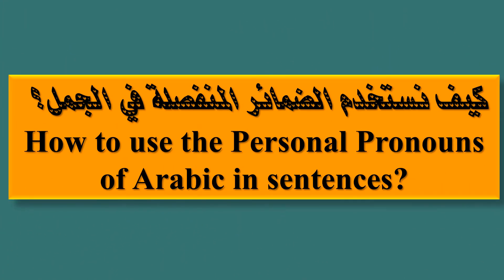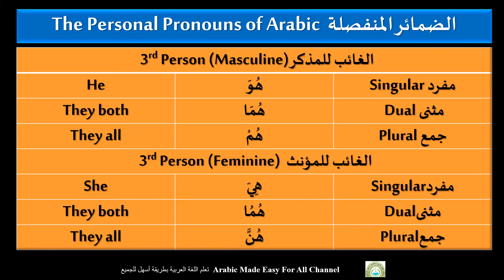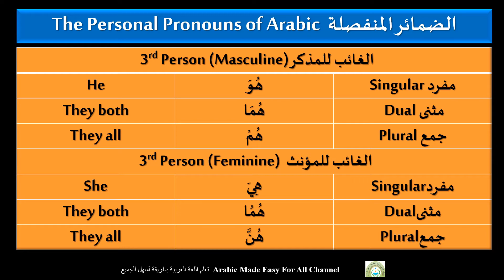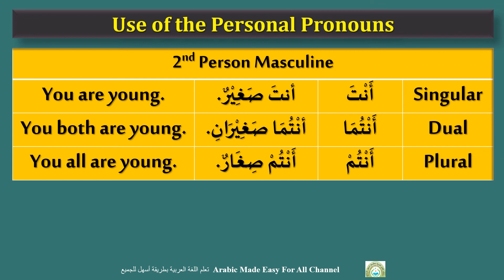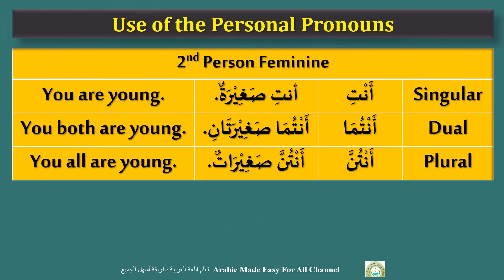Personal Pronouns of Arabic Language الضمائر المنفصلة ( هو ، هما، هم)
In this video, I have explained how to use the personal pronouns of the Arabic language in sentences correctly. Hope it will help you in learning Arabic.